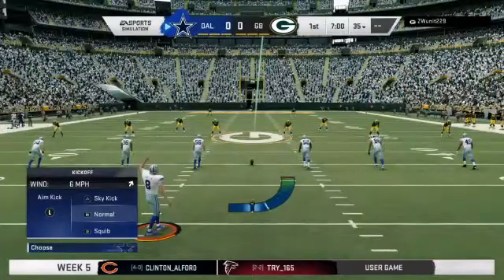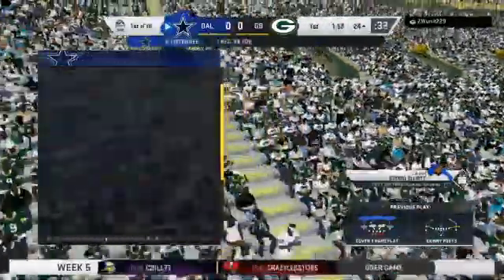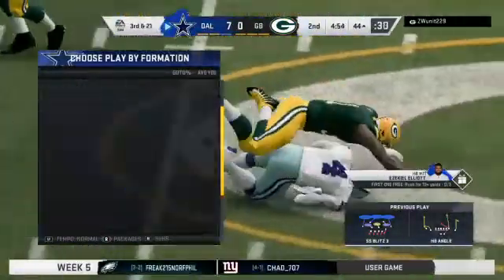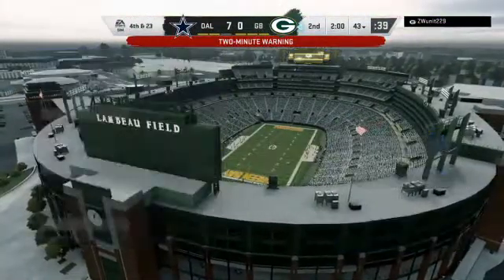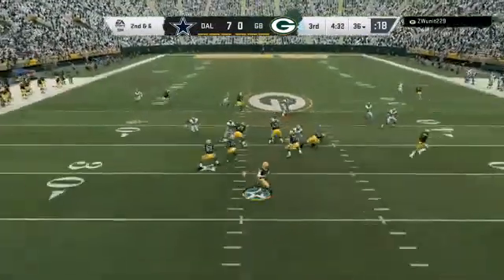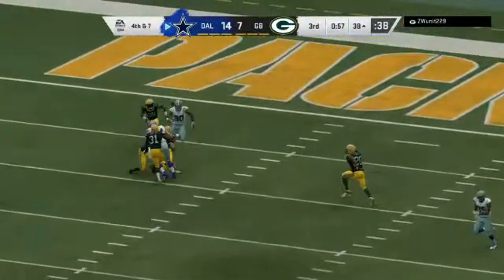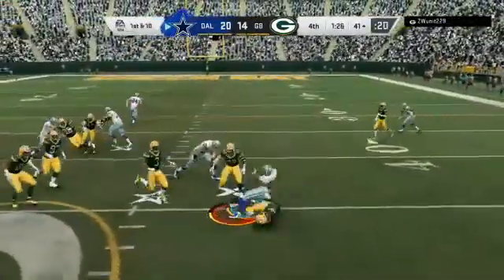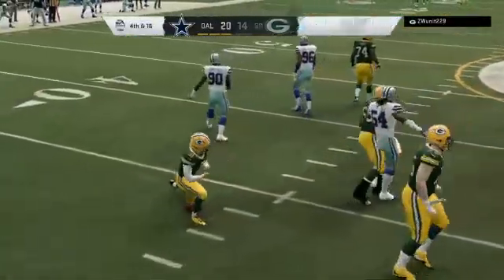Madden 20 Gameplay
Cowboys vs Packers